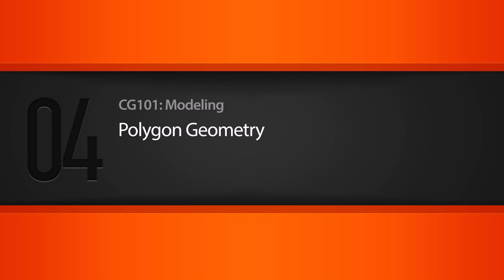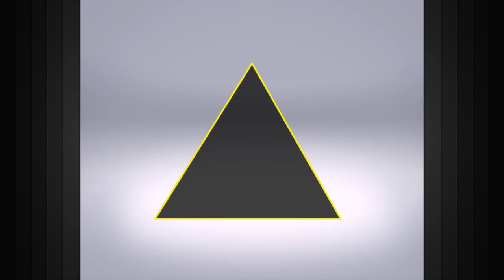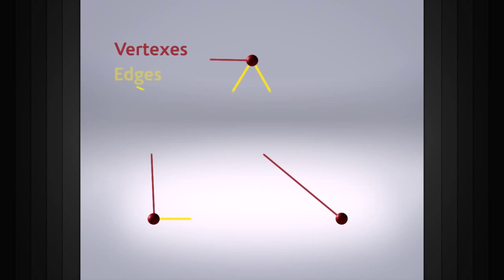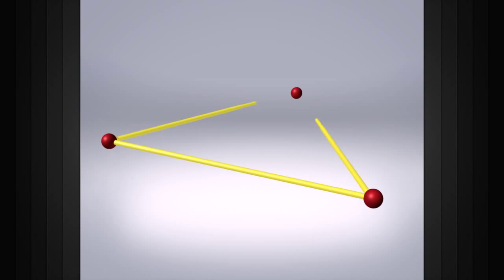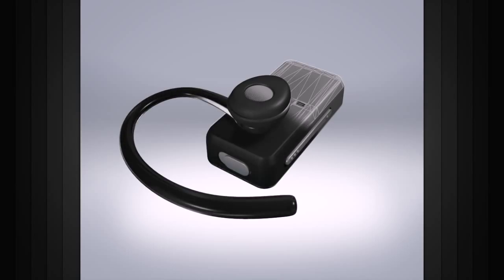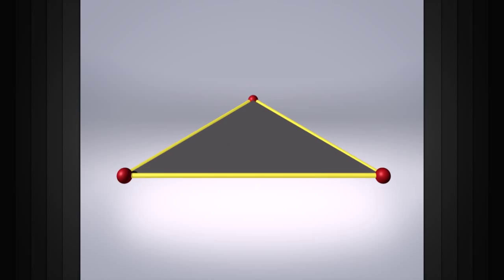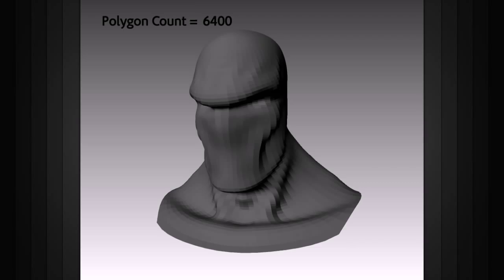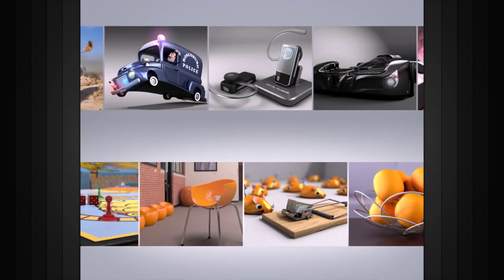CG101: What is Polygon Modeling?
When building 3D objects, there are several types of geometry that can be used. In this lesson we will learn about polygon geometry and how it is used to construct 3D objects.